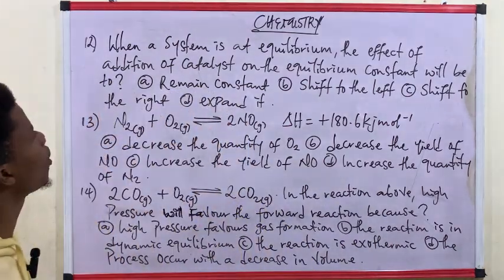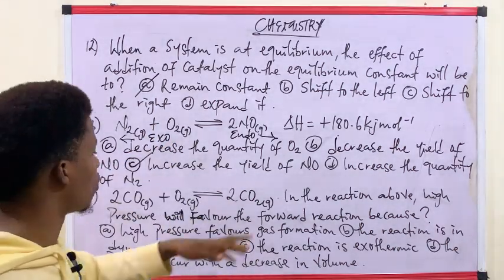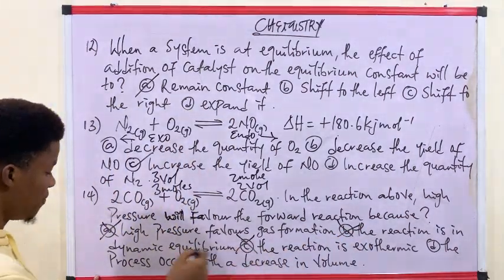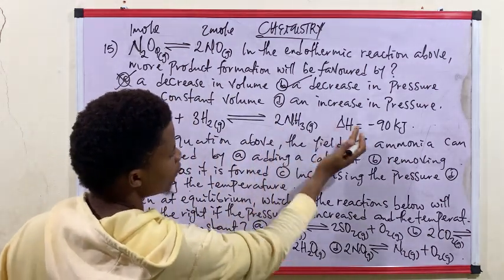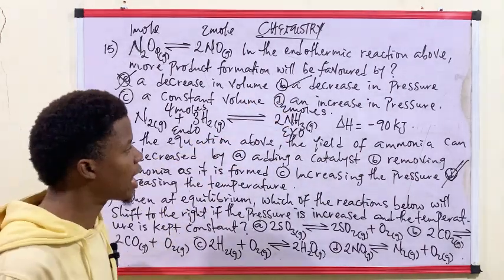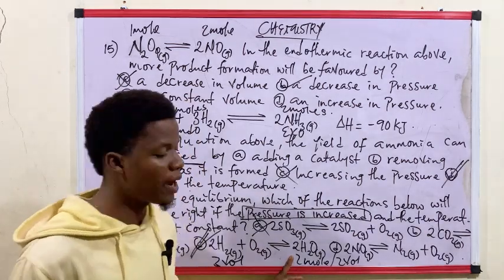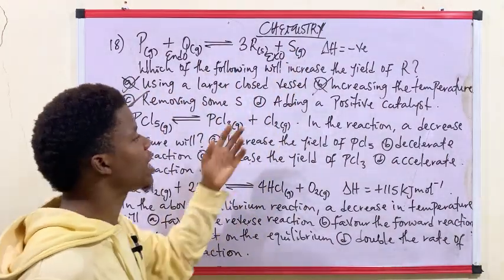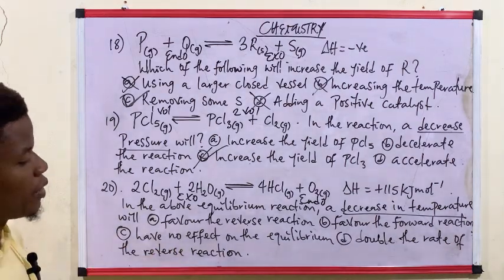MCQs on Le Chatelier’s principle | Part 2 | O-level